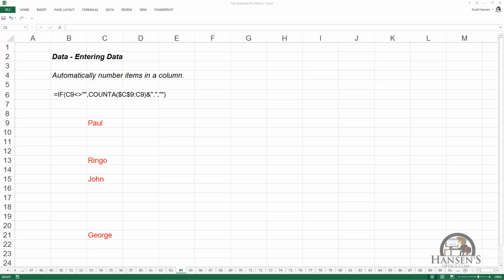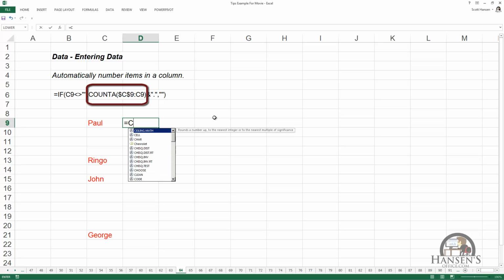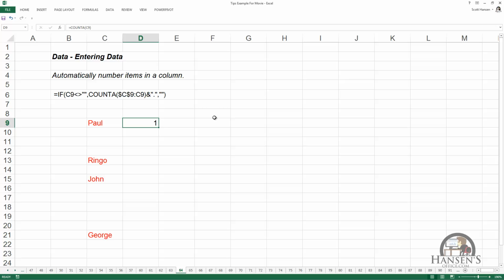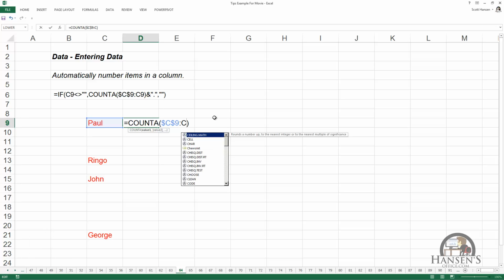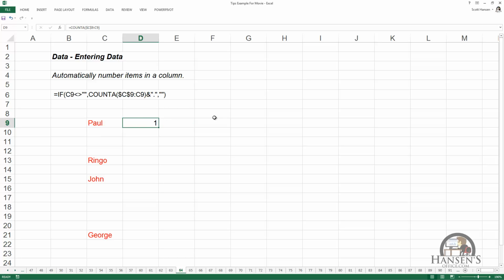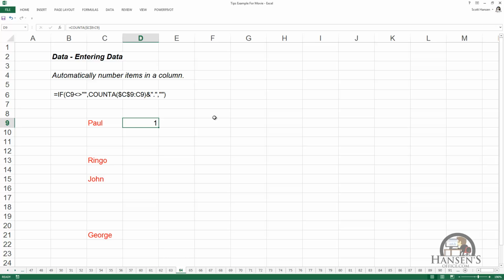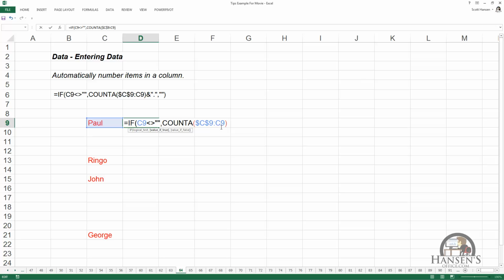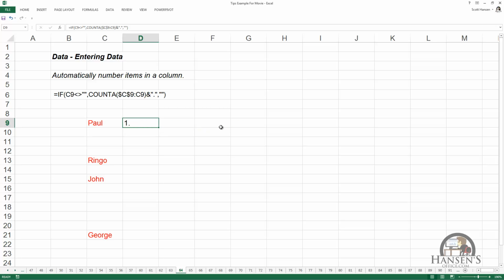Data Entering Data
Automatically number items in a column.